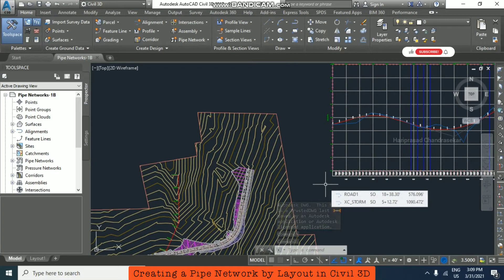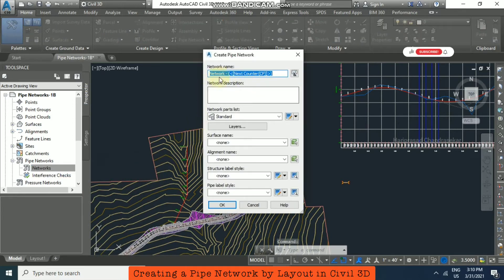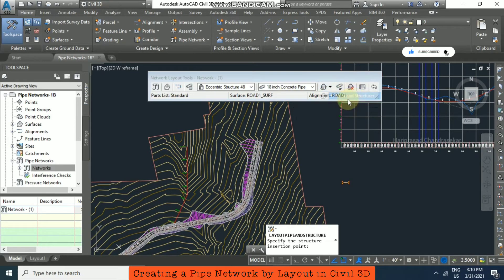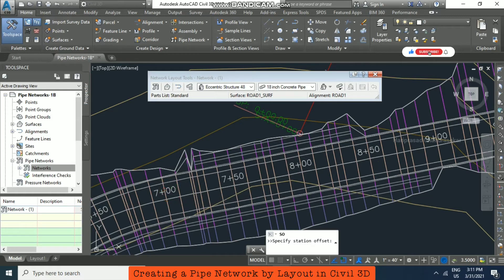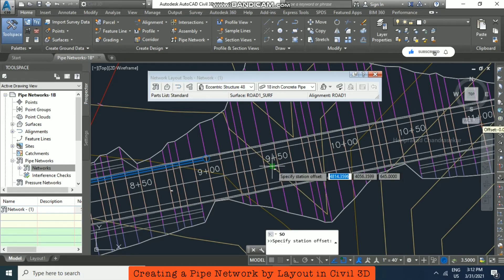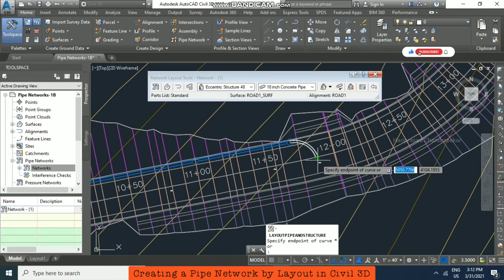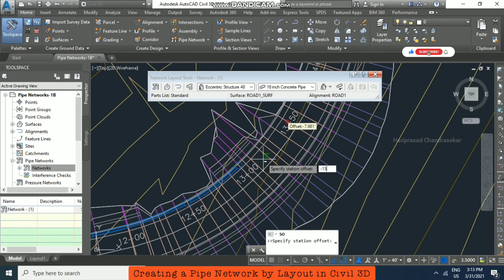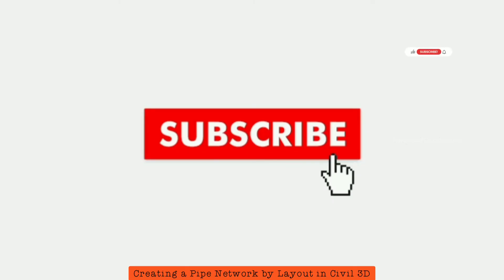Creating a Pipe Network by Layout in Civil 3D